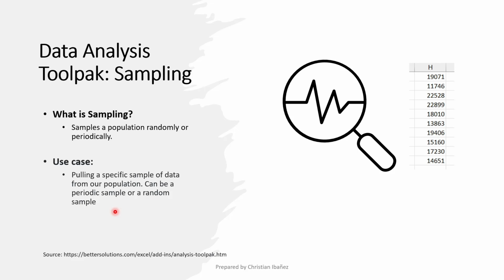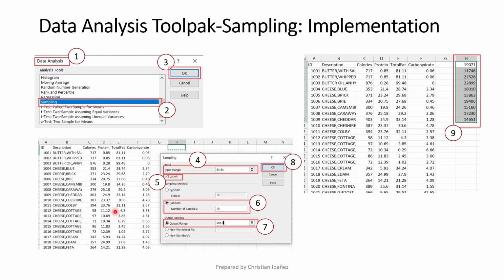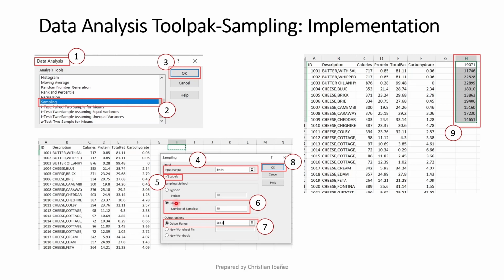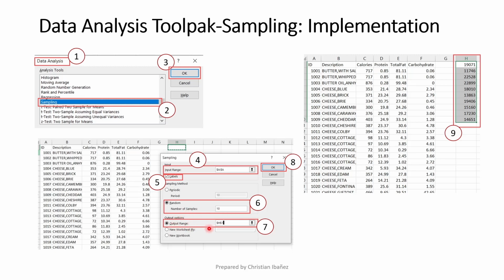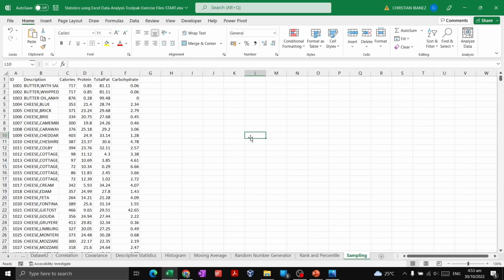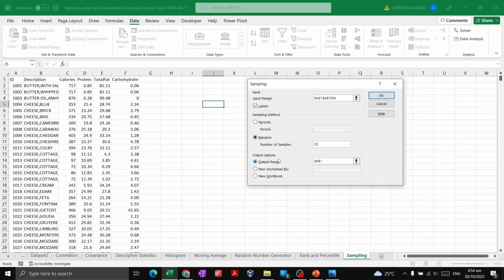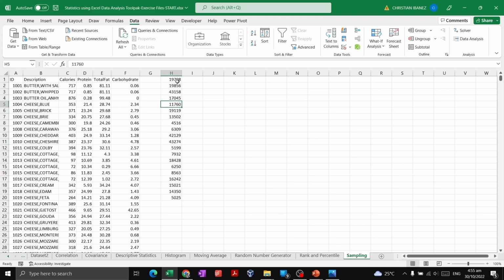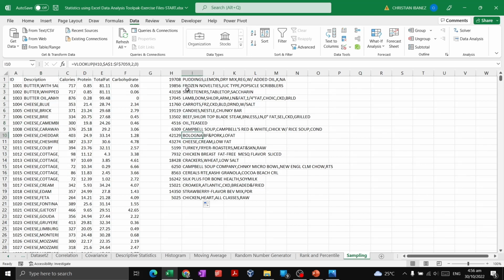13 Statistics with Excel Data Analysis Toolpak Tutorial - SAMPLING